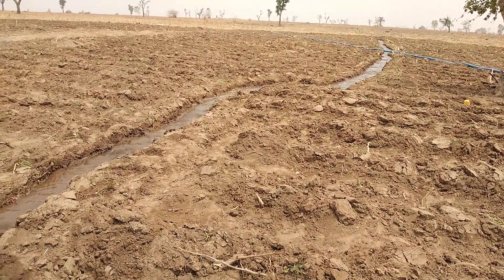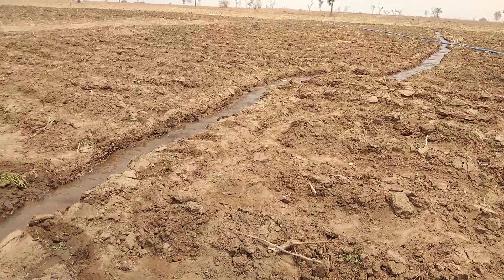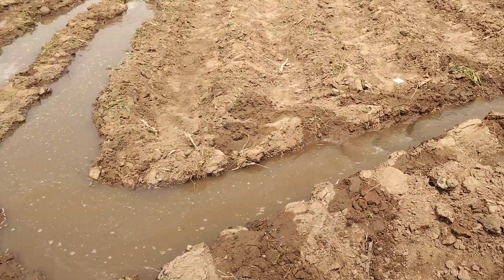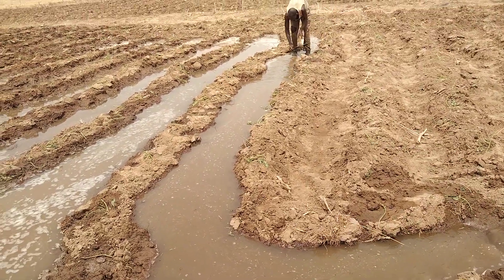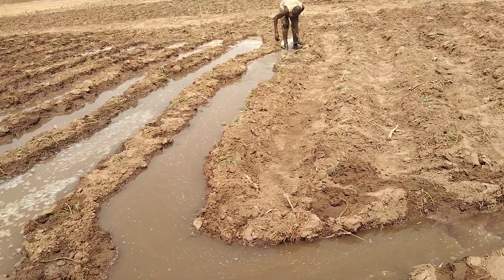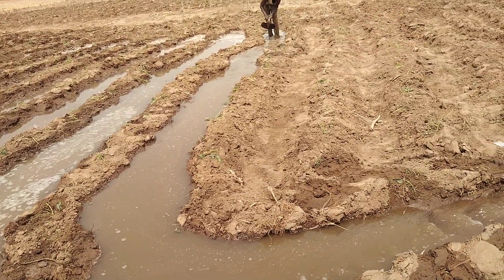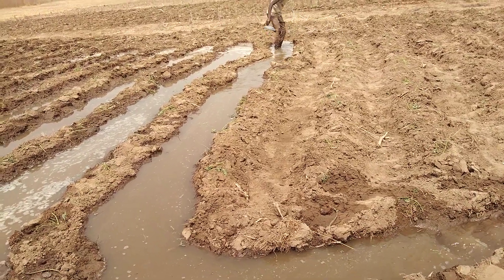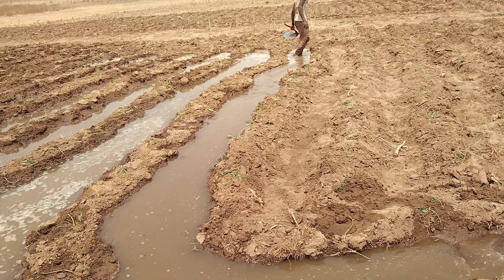channeling of water for furrow irrigation... potatoe planting